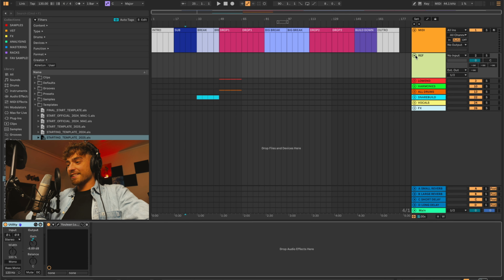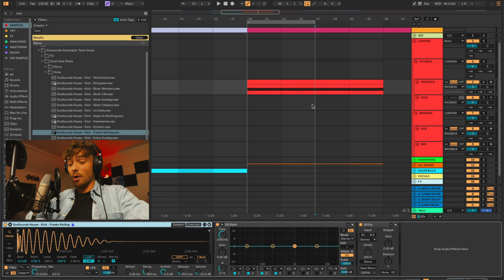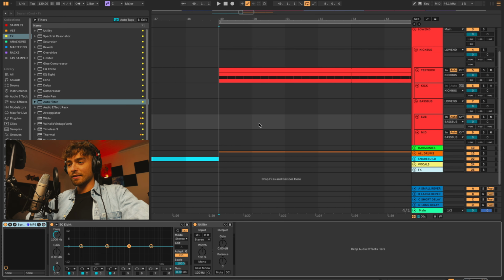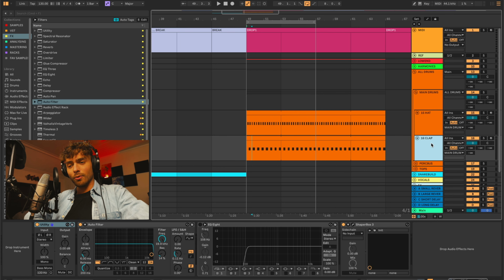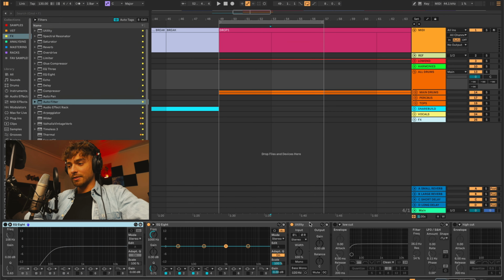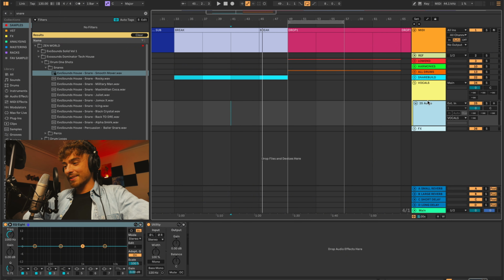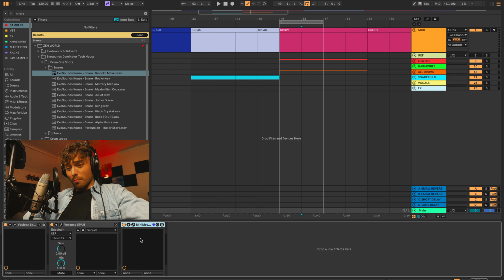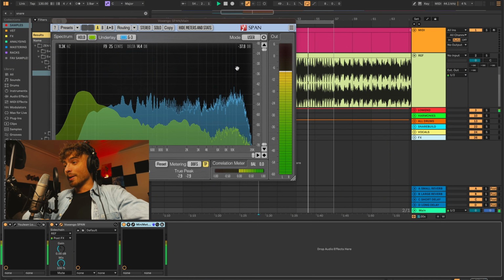How To Produce Music 10x Faster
Boost your creativity and speed up your workflow with a custom Ableton start template! 🎹 Save time, stay inspired, and learn some of my secret production hacks. Perfect for any genre!

Hawkeys' Whatever Fits The Groove Hub (FREE PRODUCER COMMUNITY)